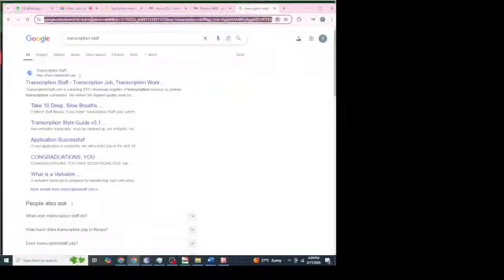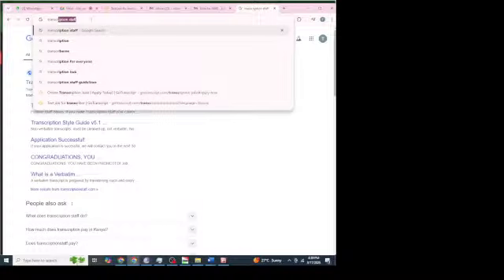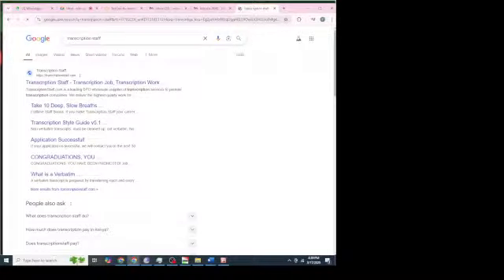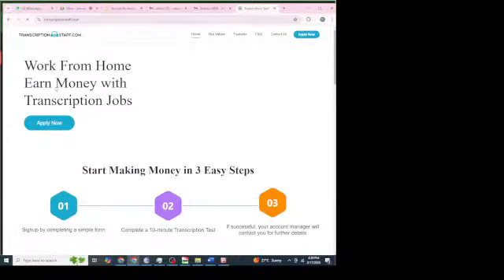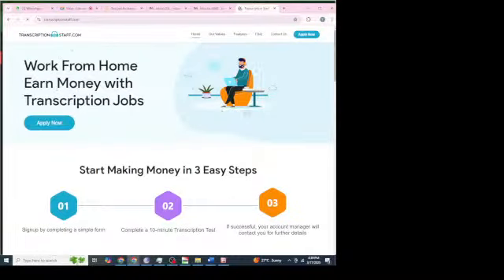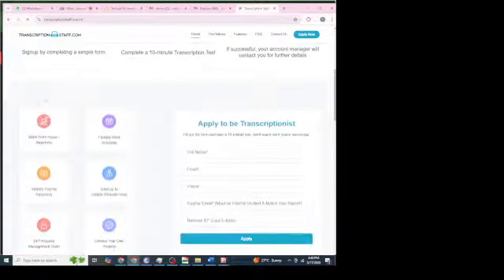Staff Transcription Tests. How to pass online job assessments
🚀 Looking for Online Work? Start Earning Today! 🚀
Are you searching for a remote job, side hustle, or a way to make money online? You're in the right place! In this live stream, we'll show you legit work-from-home jobs, online business ideas, and freelance gigs that pay well. Whether you're a beginner or experienced, there's something for everyone! 🌎💼

💡 What You'll Learn in This Live:
✅ Best online jobs hiring right now
✅ No experience? No problem! Entry-level remote work options
✅ Side hustles to make extra cash fast
✅ Websites that pay instantly
✅ Work-from-home tips & tricks for success

🔥 No Scams! Only Legit Work Opportunities! 🔥

📌 LIVE Q&A - Ask Us Anything About Online Jobs!

🔗 Join Our Telegram/Discord for Daily Job Updates! (Insert link if applicable)

🔴 WATCH NOW & START EARNING!